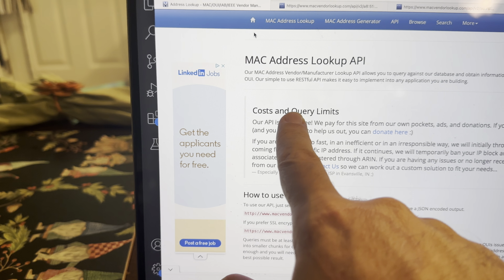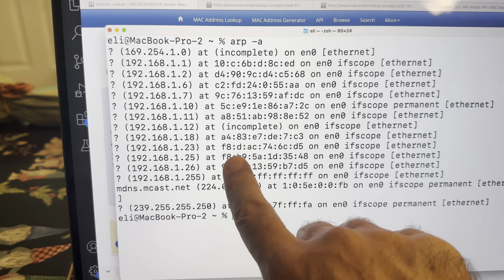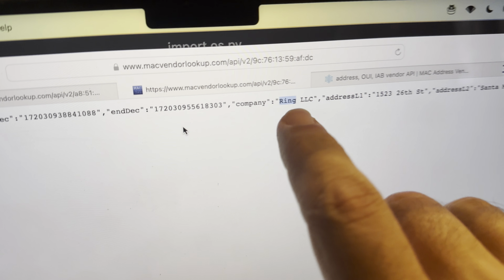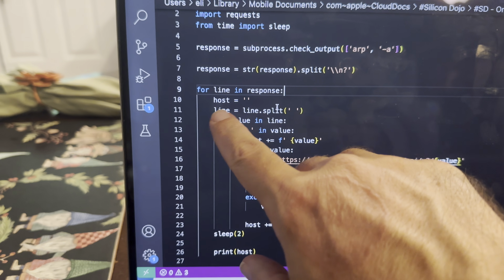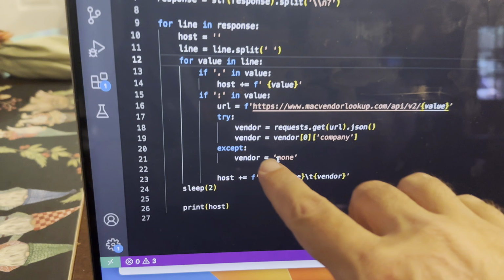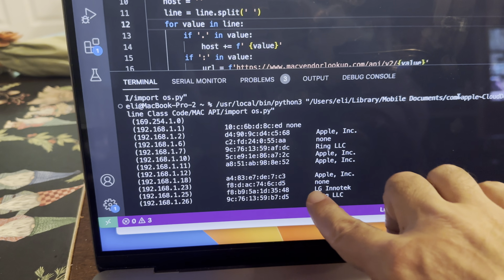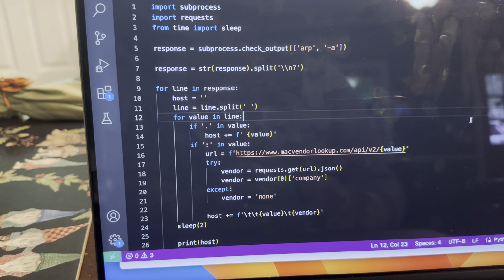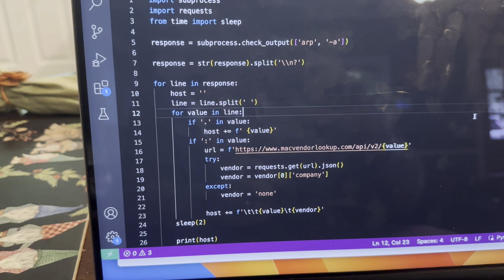MAC Address Vendor Information REST API with Python (macvendorlookup.com)